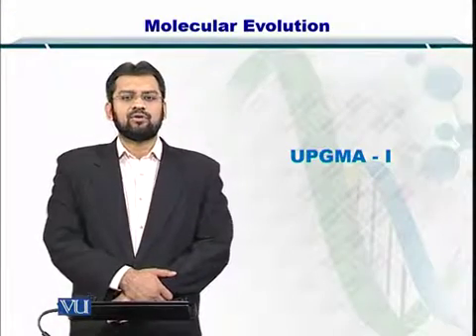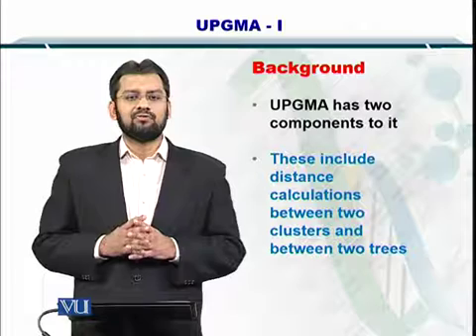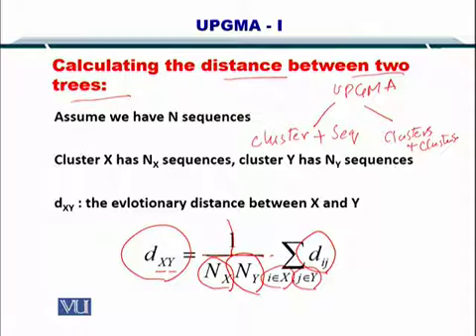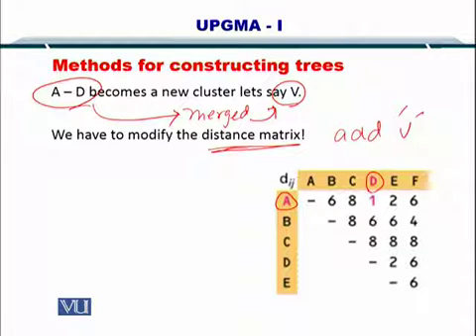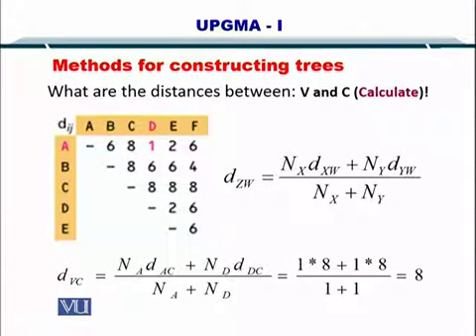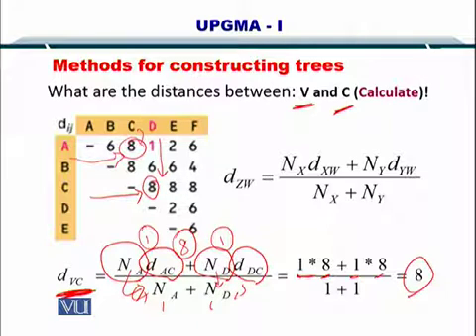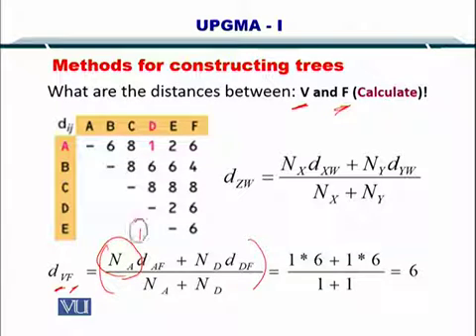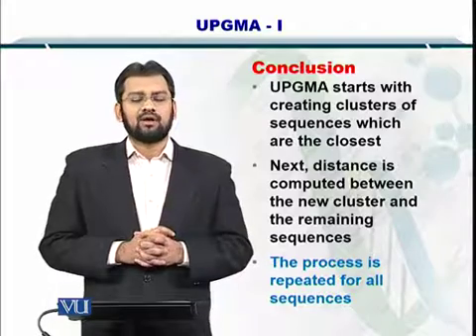Topic 82 (BIF401 - Bioinformatics I)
Course Code: BIF401
Course Name: Bioinformatics I
Instructor: Dr. Safee Ullah
Topic: UPGMA - I